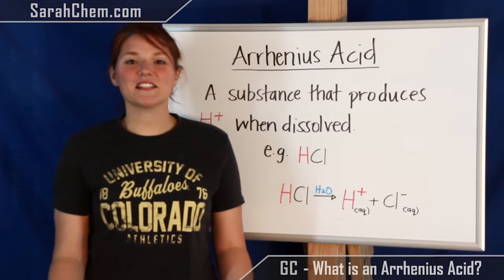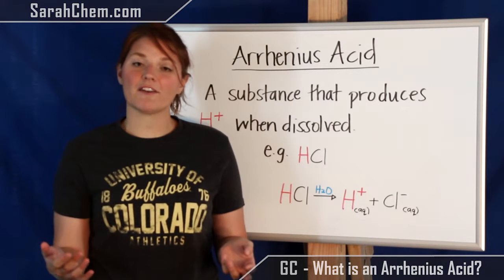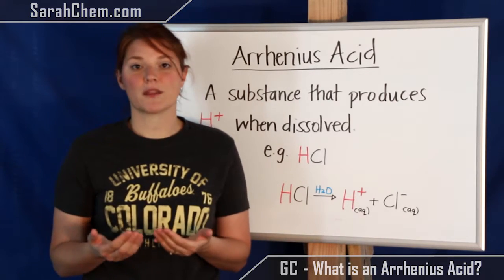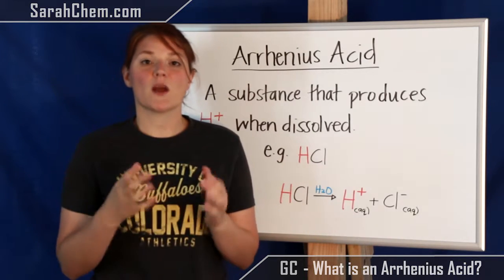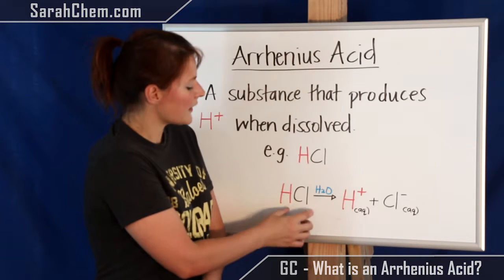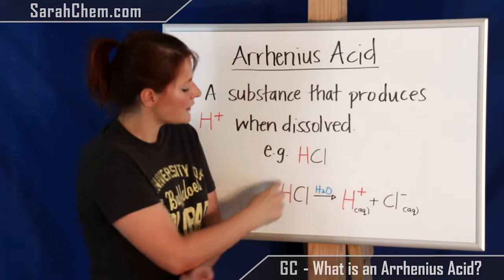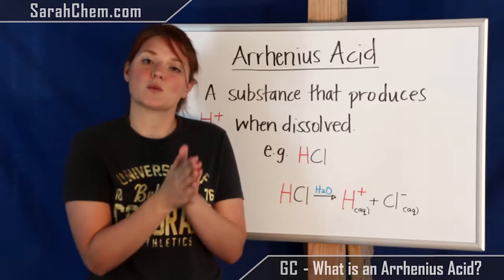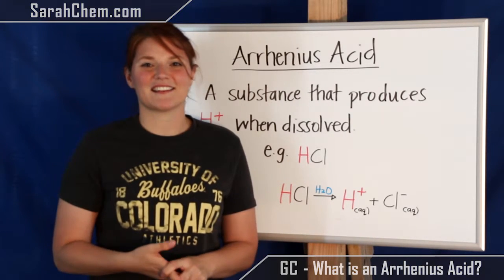What is an Arrhenius Acid?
This video briefly looks at the definition/example of an Arrhenius acid.